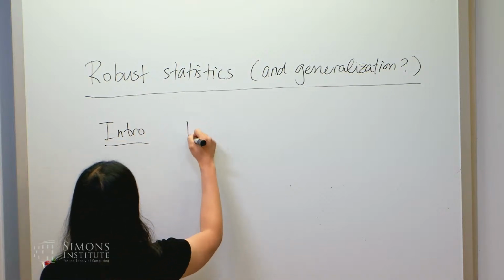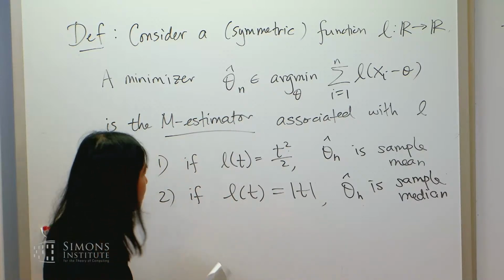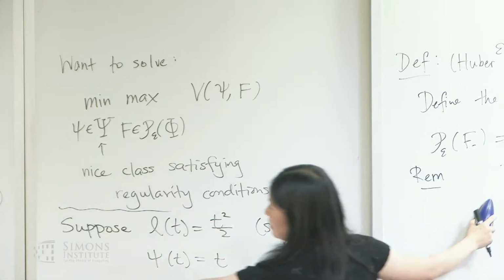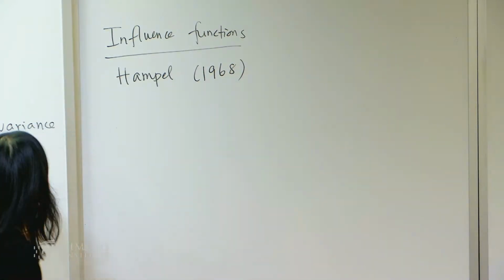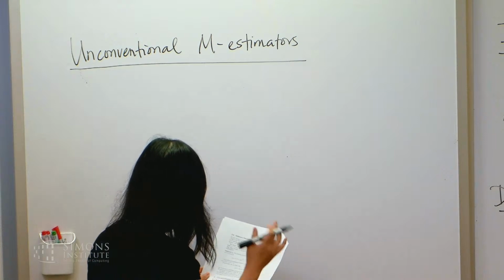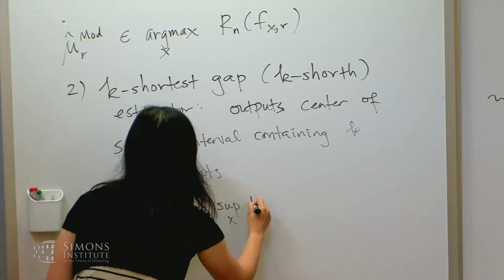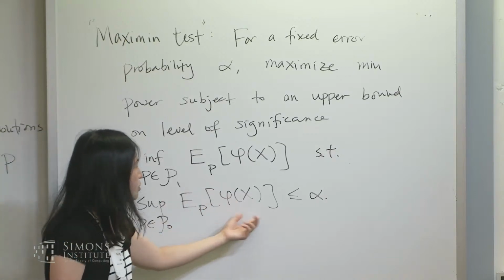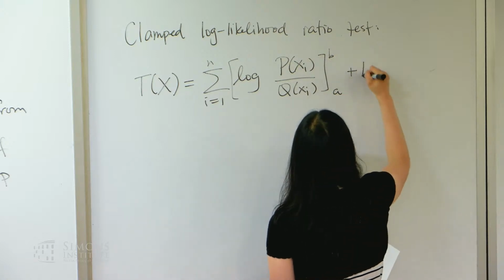An overview of classical robust statistics and generalizations to the future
Po-Ling Loh (University of Cambridge)
Modern Paradigms in Generalization Boot Camp

Robust statistics aims to provide methods for reliable estimation and inference when data are generated from a distribution with some form of contamination. In this talk, we will provide a self-contained overview of some key concepts in classical robust statistics. We will then discuss a few recent results where classical concepts have proven useful in more modern settings, including heterogenous distributions, new forms of contamination, and private hypothesis testing.